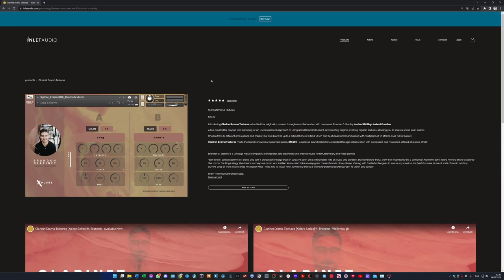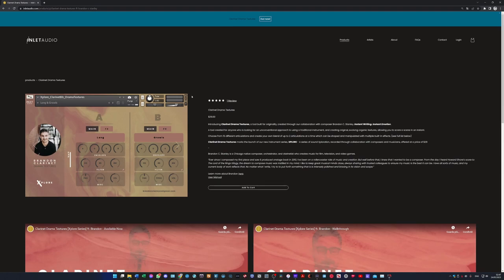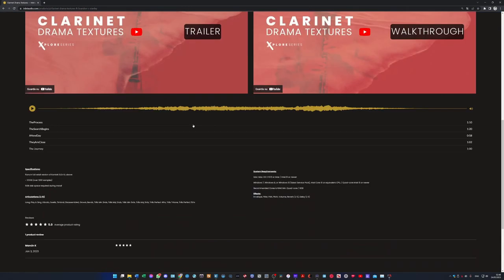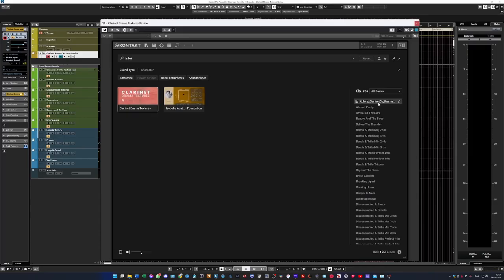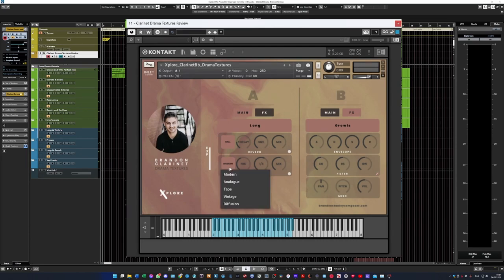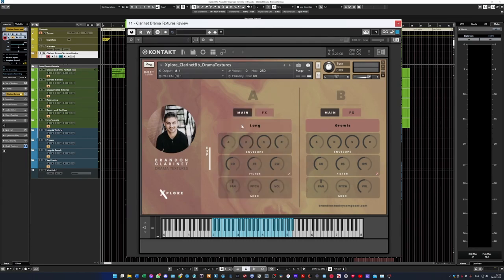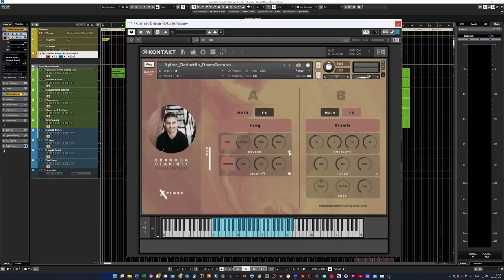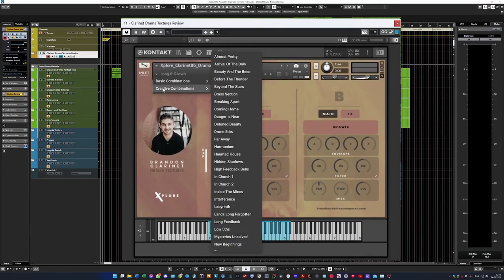Review Clarinet Drama Textures by Inletaudio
@GiuseppeCorcella  reviews Clarinet Drama Textures by @inletaudio.  This library features a Clarinet performed by Brancon C. Stanley. This library is based on a 2 layers engine where you can mix together two articulations and play around with a few parameters to shape a bit the sound. It’s quite suitable for experimental and Contemporary music, as well as cinematic to create textures and uncommon combinations yet remaining mainly into the acoustic world.

Thanks to inletaudio for kindly sending us a copy of the library to review.

Price: $29.00. A free lite version is also available.

Chapters:
00:00 Demo
01:15 Intro
02:18 GUI
03:19 The Instrument
27:52 Thoughts
28:59 Conclusion